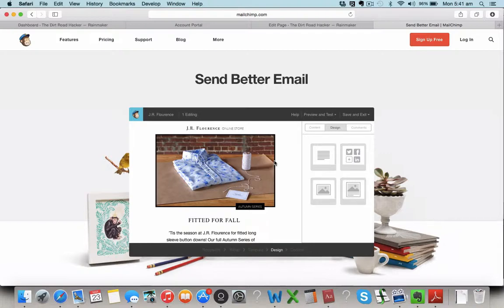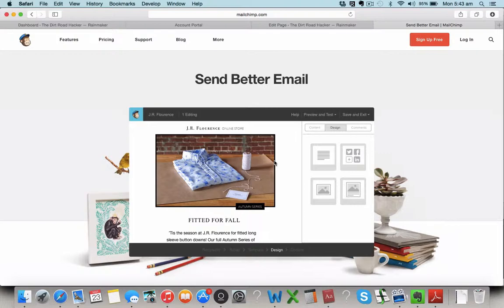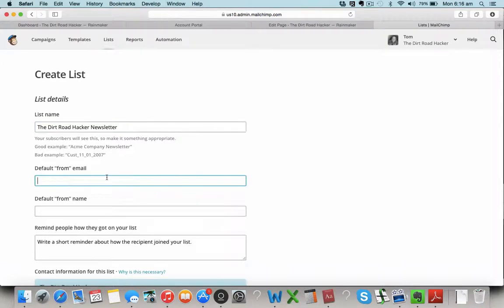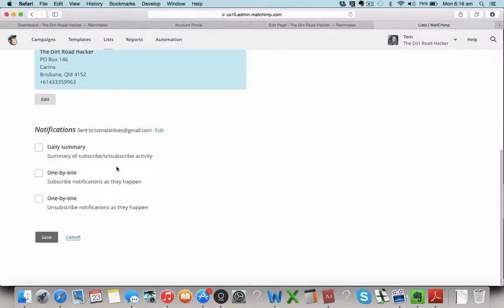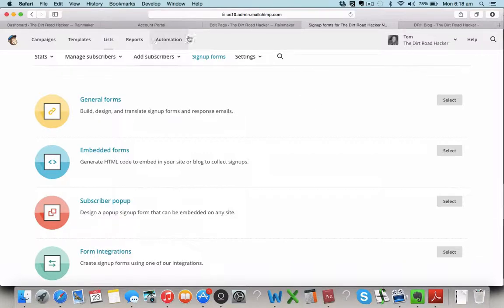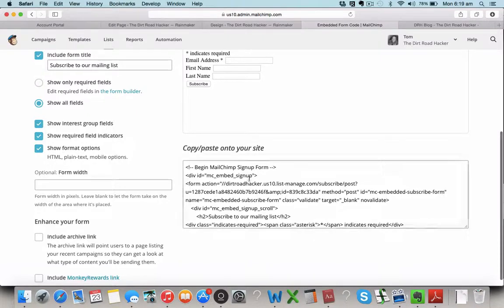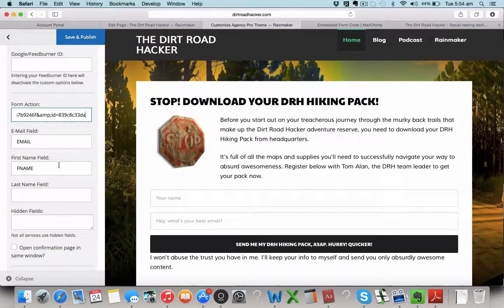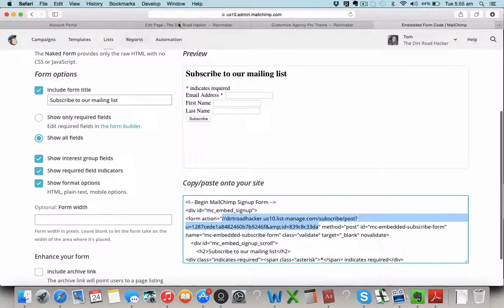Let’s build a high-powered money making website (Step 20)